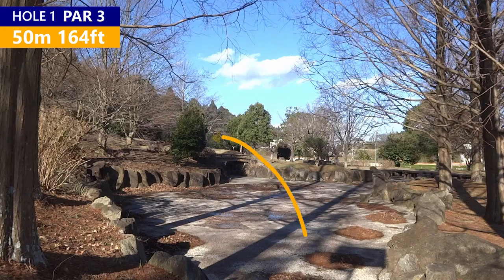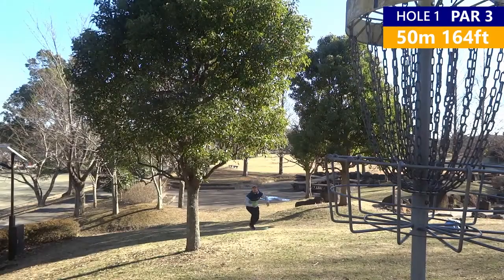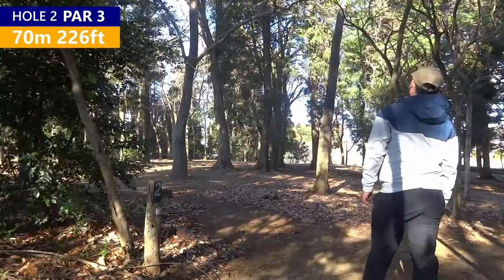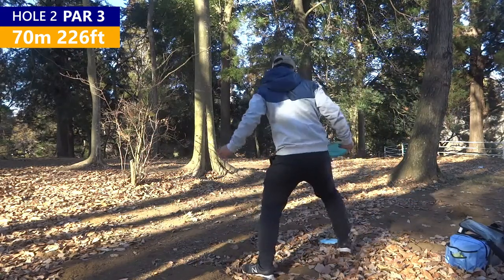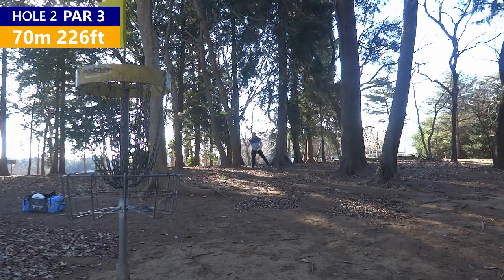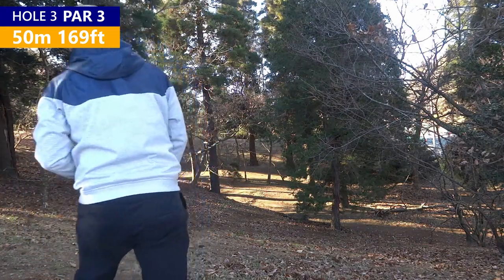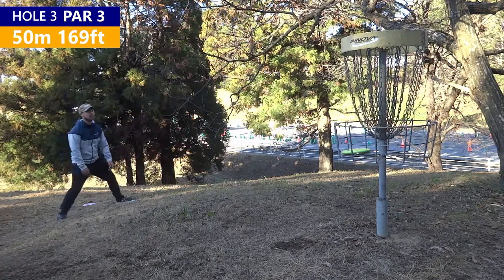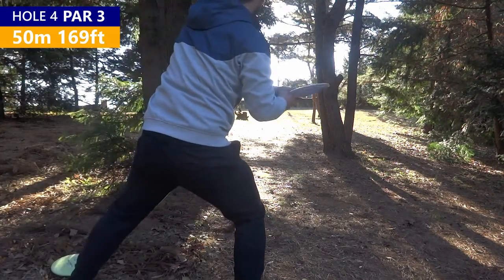Casual Disc Golf in Japan/ Light & Wind Hill Park, Miho, Ibaraki/Part 1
This is part 1 of a casual round in Japan. Hole 5 to 9 will be covered in Part 2.
Course: Light and Wind Hill Park, Miho village, Ibaraki, Japan
It’s a 9-hole short course with a lot of ups and downs.
This video content was inspired by Miss Frisbees. She also does disc golf related content, and the video editing is super-amazing! If you haven’t seen the video, go check her out!
Instagram@TK Disc Golf Japan